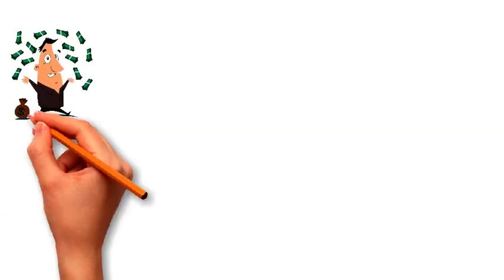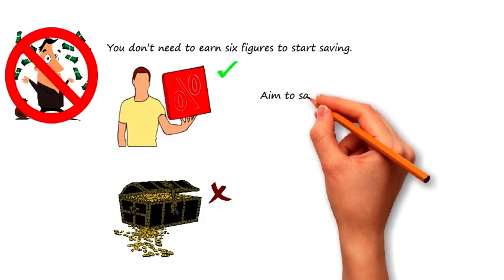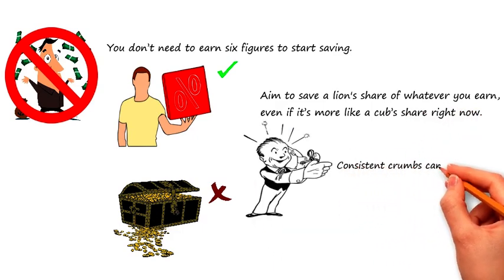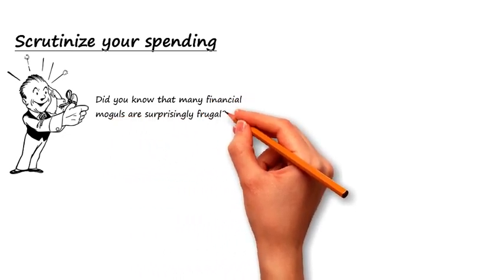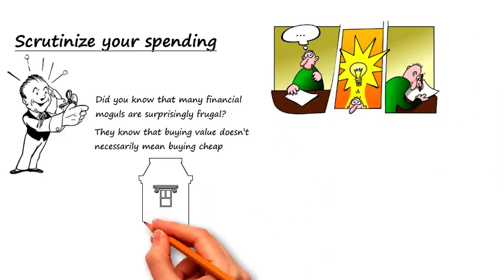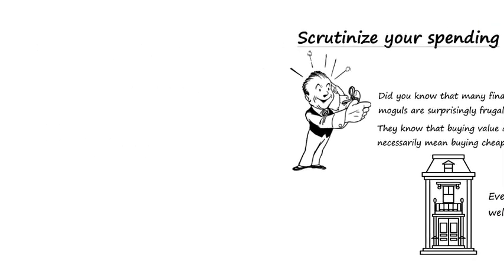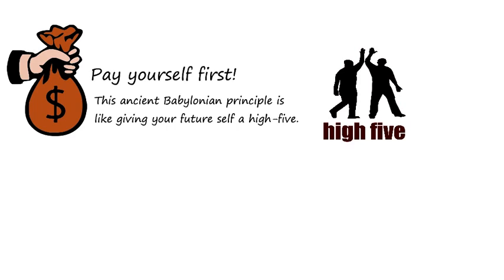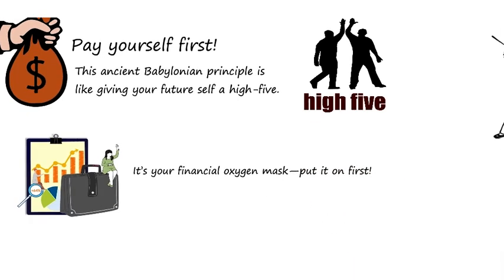Achieving Financial Independence with a Low Income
Welcome to SK inCrafts! Are you ready to turn your financial dreams into reality, even on a modest income? In this video, we delve into the secrets of achieving financial independence without breaking the bank. Learn how to save, invest, and grow your wealth, one savvy strategy at a time!

Join us as we debunk the myth that you need a six-figure salary to start saving. Discover the power of percentage-based saving and how consistent contributions can lead to significant financial freedom.

Uncover the art of scrutinizing your spending like a financial mogul. Find out how to make every expense count as an investment in your future empire, whether it's a well-funded retirement plan or another financial goal.

Explore the timeless principle of "paying yourself first" and understand why it's crucial for building wealth. Learn how to allocate a portion of your paycheck to savings before anything else, ensuring financial security for your future self.

Discover the simplicity of personal finance and how basic tools like high-yield savings accounts and low-cost index funds can kickstart your journey to financial independence. These tools are your trusty financial sidekicks, helping you build wealth with ease.

At SK inCrafts, we believe that financial independence should be accessible to everyone, regardless of income. Let's help each other grow, one smart financial move at a time. Remember, every penny counts!